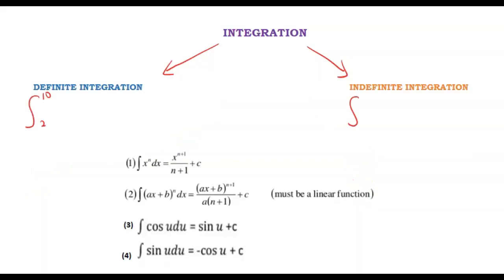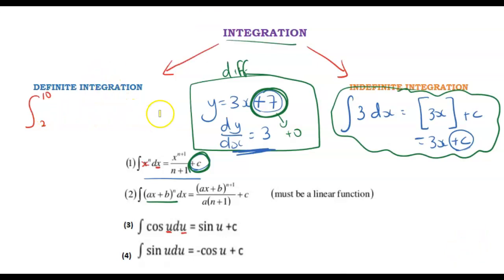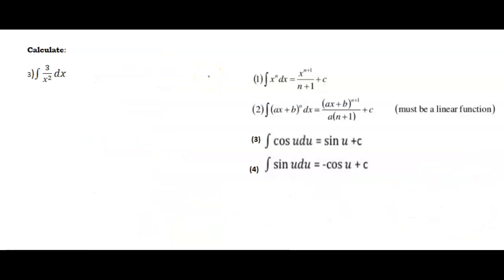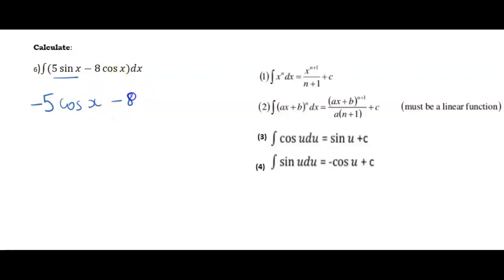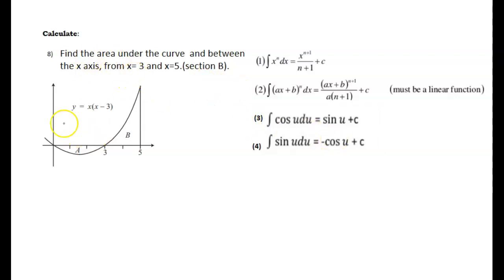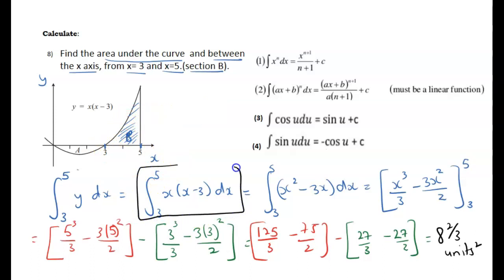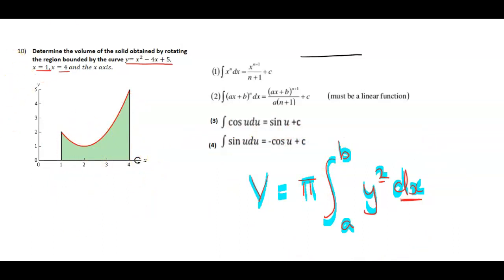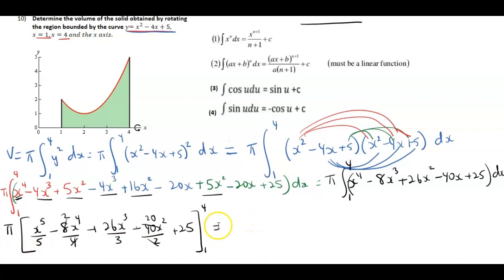Integration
This video teaches Integration from scratch. Covers all rules, including Trigs, needed for an Add Math CSEC student. Even inlcuded: Area and Volume examples.